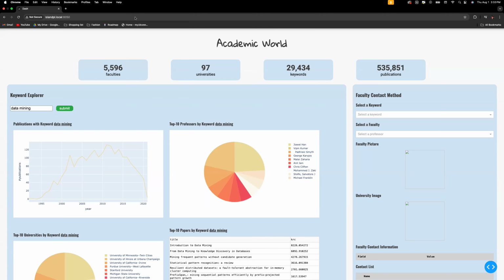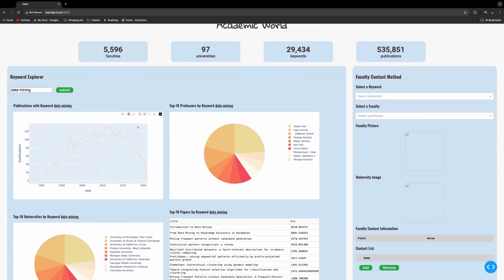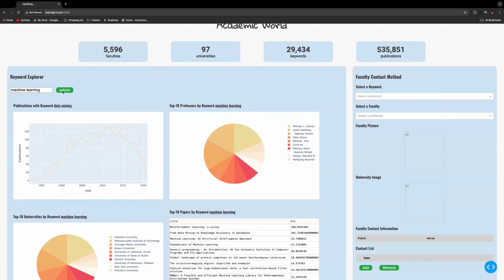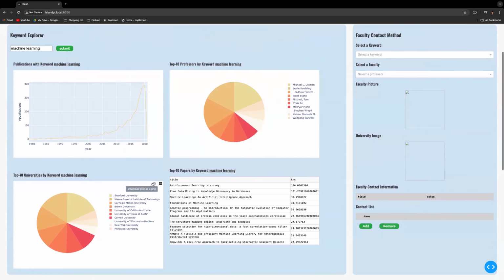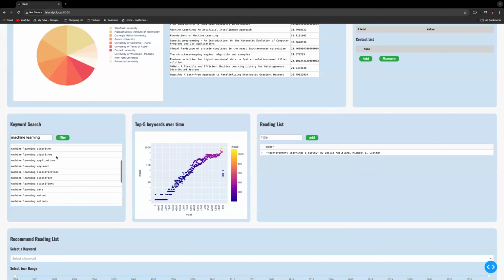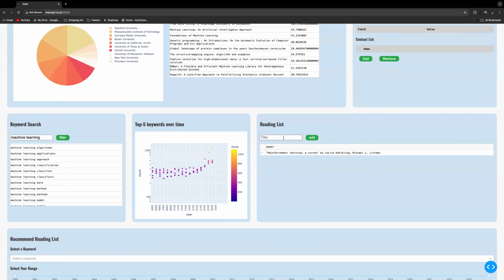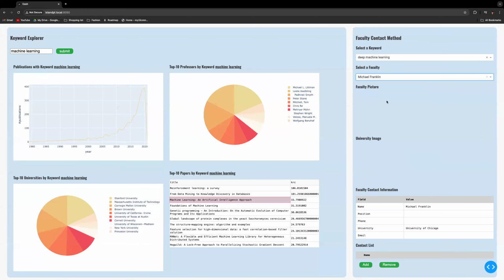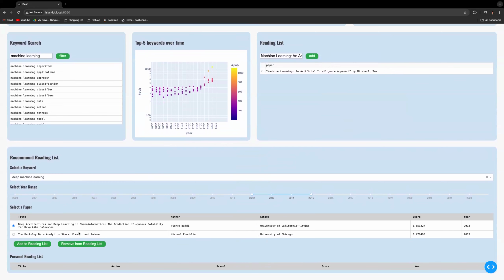CS 411 Final Project | Leon & Fengdi